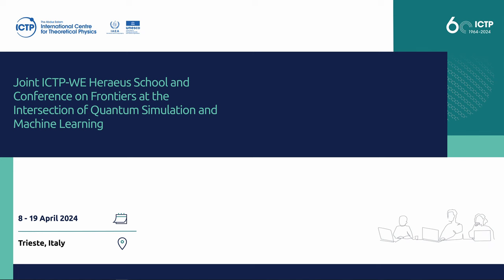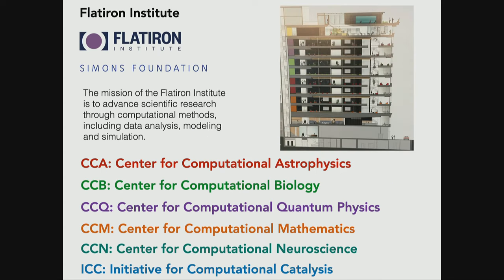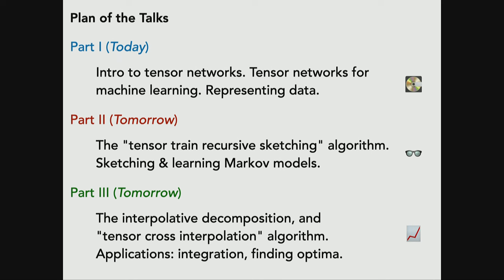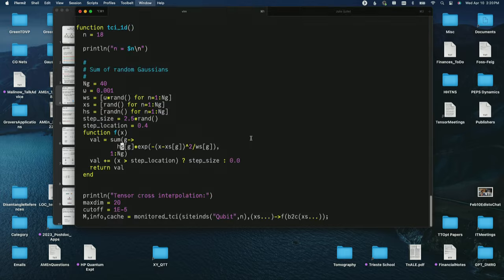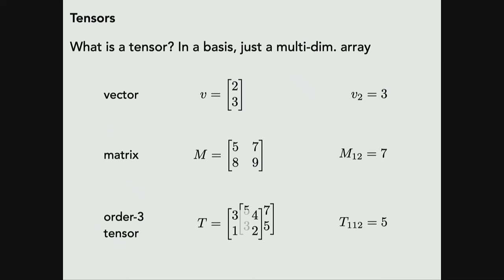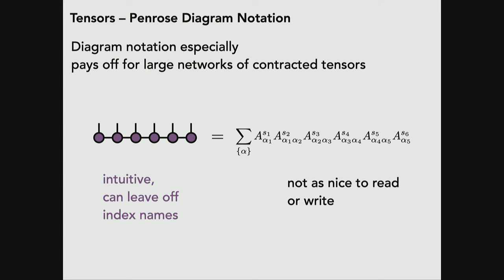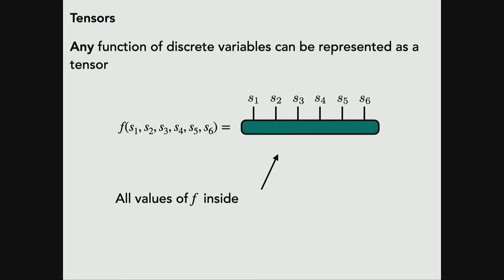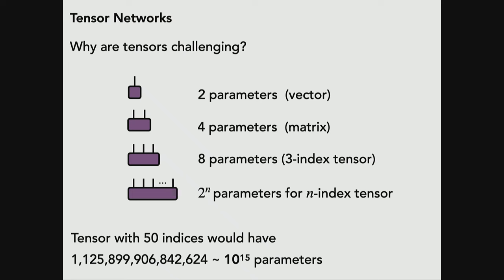Tensor network for machine learning applications 1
Speaker: Edwin Miles STOUDENMIRE (Flatiron Institute)